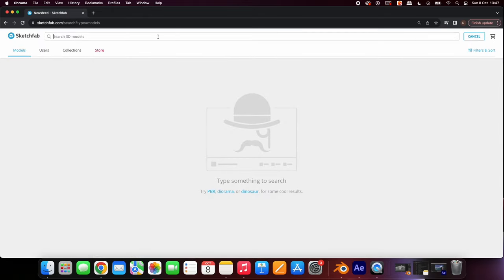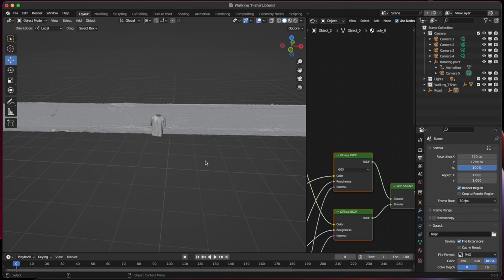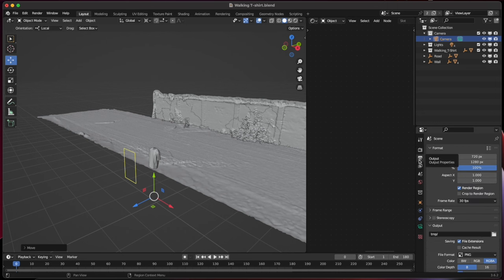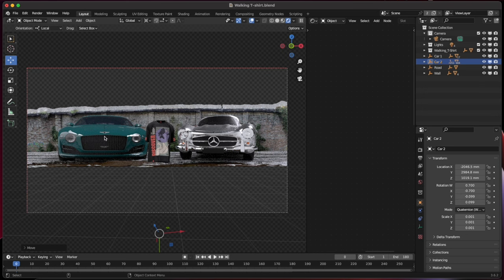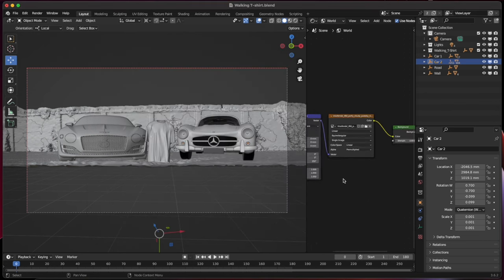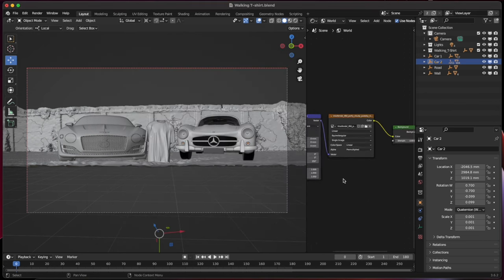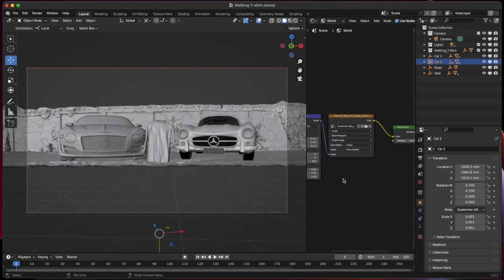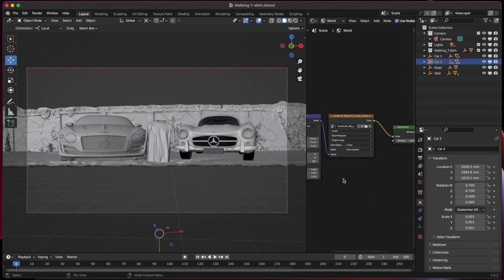3D T-Shirt Mockup + 3D Environment Tutorial (Blender)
Easily create 3D Mockups with 3D environments using this beginner friendly blender tutorial!